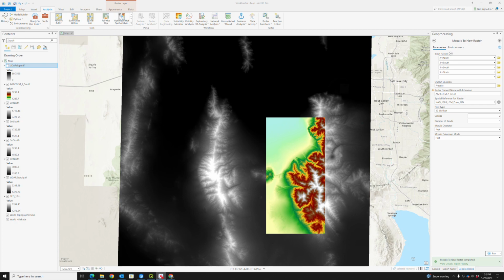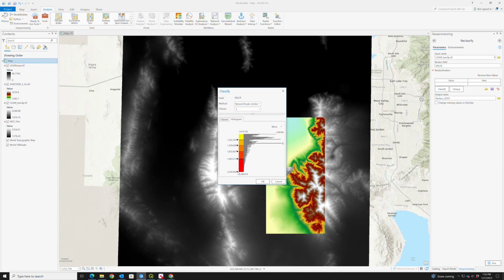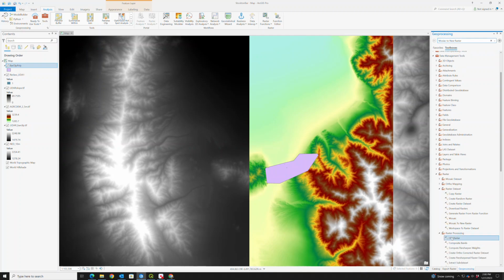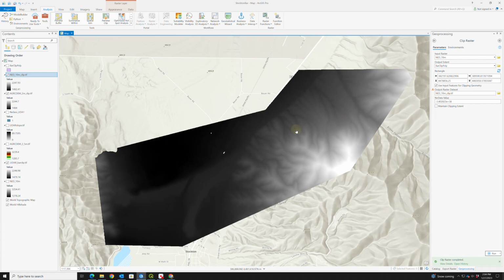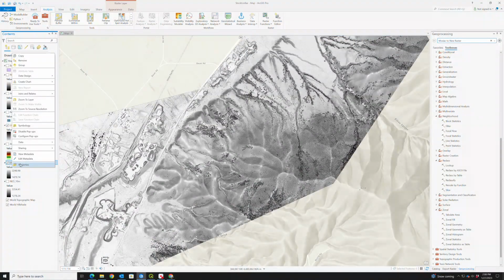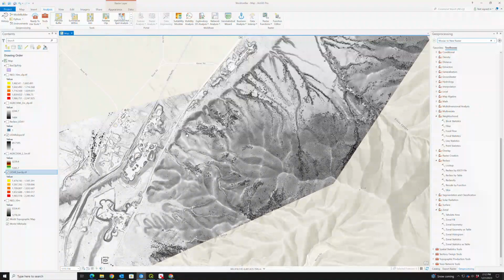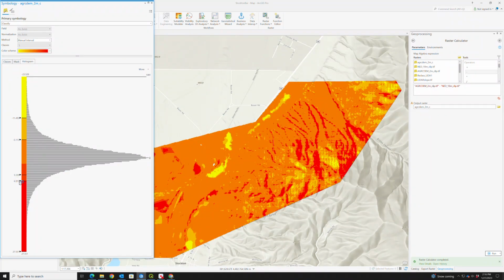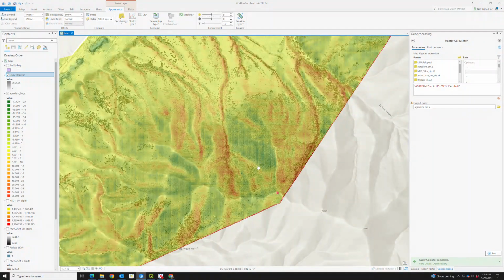Raster Clip, Raster Statistics (Source + Histogram), and Difference via Raster Calculator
This video explains how to clip rasters to the same extent using the clipping geometry of a polygon. Once clipped to the same extent we can investigate their statistics to see how they represent the landscape differently. Further, we can subtract rasters created in different years to begin to look for real vertical differences in the landscape (gravel mining, erosion, deposition, etc.). A caution is that many differences can simply be from subtracting rasters of different pixel sizes.